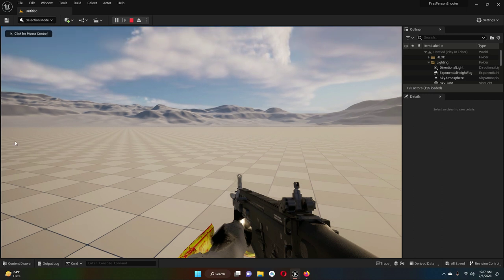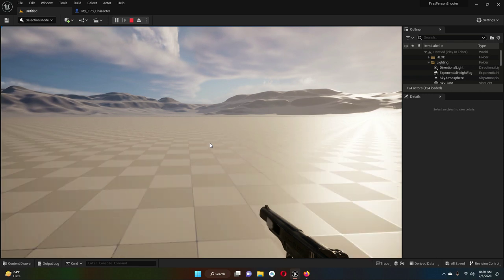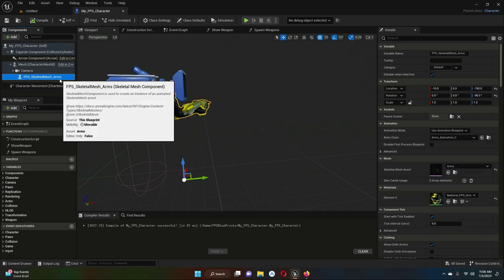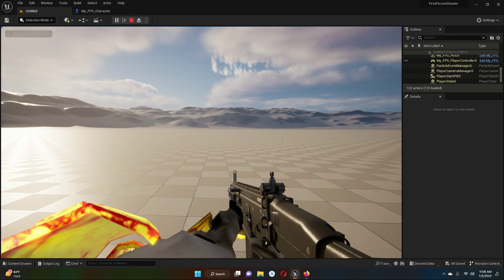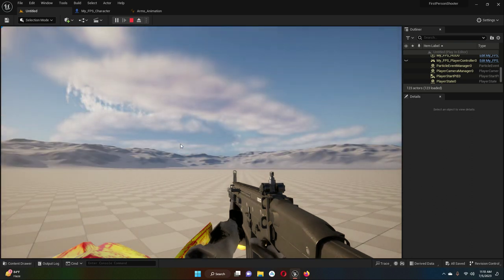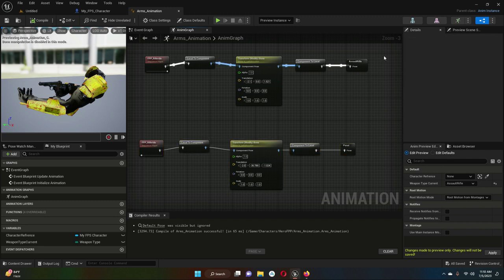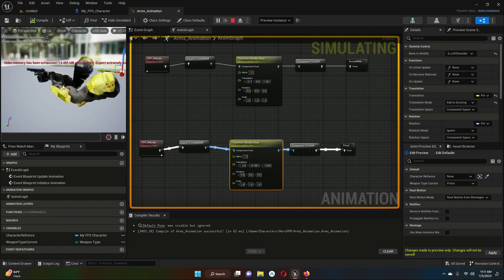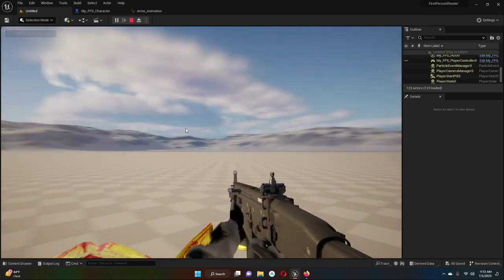Unreal Engine 5 Fixing Movement & Arms Position | How to Attach Weapon to FPS Character UE5 | Part 7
This is tutorial# 12. Please watch these step by step tutorials course. 100% FREE Course.